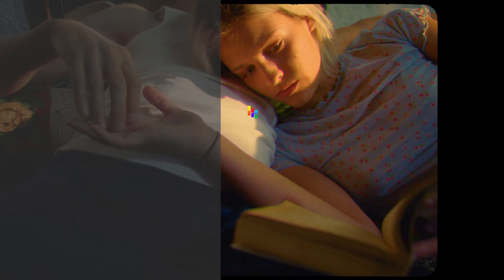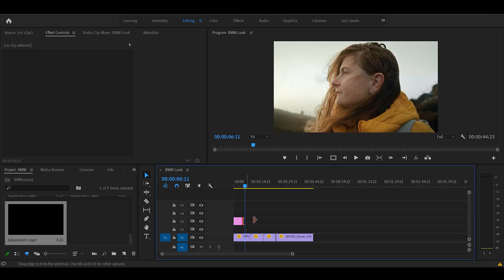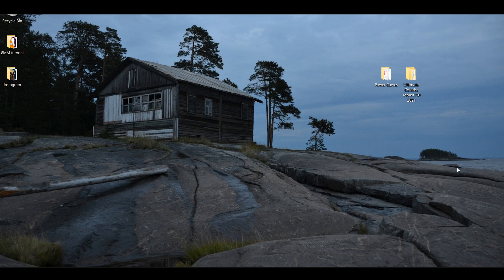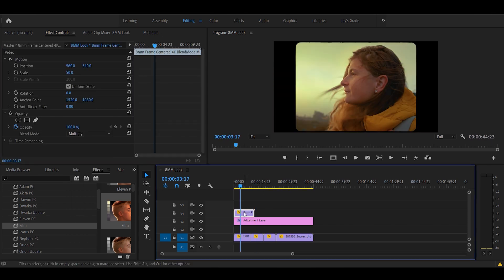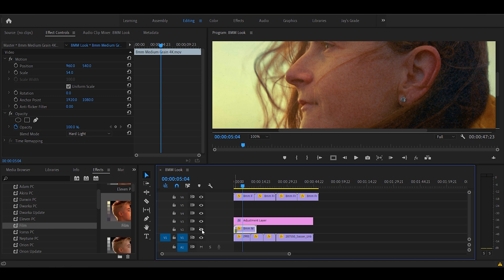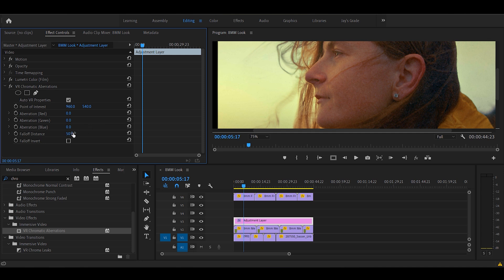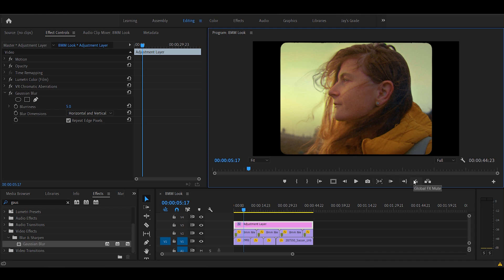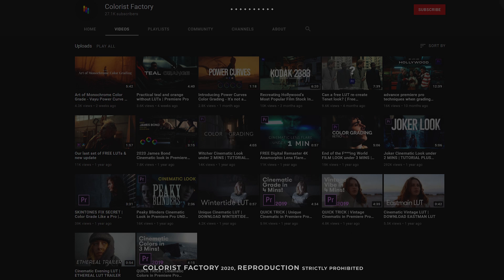Film color grade in Premiere pro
After receiving a great initial response on the launch of our new product - Power Curves, we’ve decided to launch a tutorial on each of the 12 Color Palettes. So far, our most interesting and intriguing power curve has been “Vayu”. In this tutorial, we will learn how Vayu behaves with our footage and how to apply it effectively, so that we can create complex grades in no time.

What are Power Curves?
• Power Curves are a set of 12 Industry-inspired color Grades, masterfully created using native tools of popular editing platforms: Adobe Premiere Pro, Final Cut Pro, and Davinci Resolve. Power Curves are crafted keeping in mind the color limitations of Premiere Pro and Final Cut Pro. Power Curves install as normal presets, but their application goes beyond to offer much wider flexibility for novice to veteran filmmakers.

Softwares Asset Compatibility
• Adobe Premiere Pro
• DaVinci Resolve